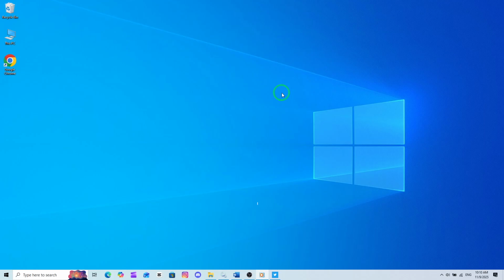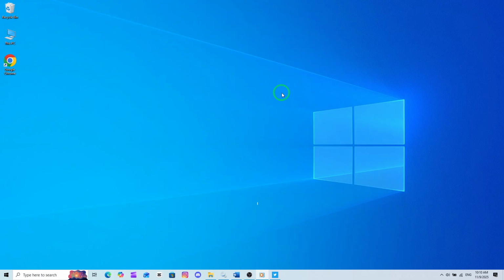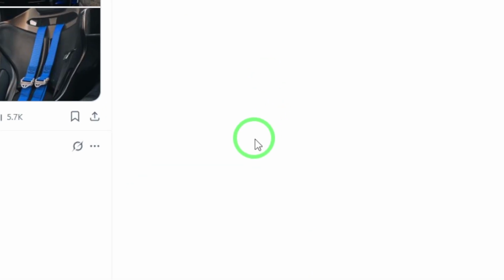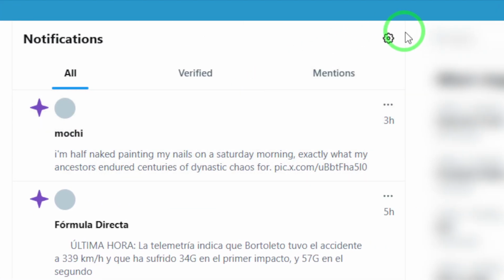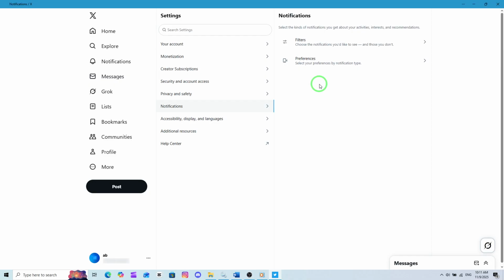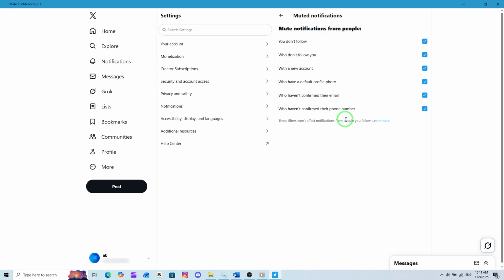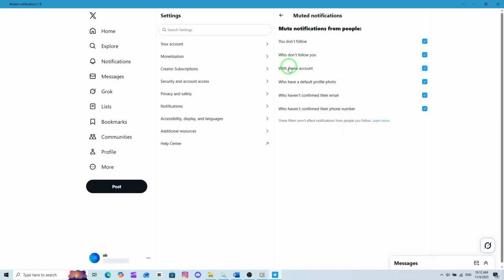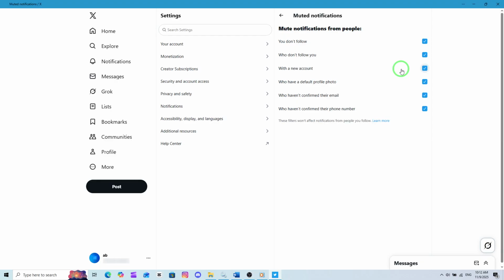How To Unmute Notifications From New Account You On X (Twitter) App On PC (New Update)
Learn how to unmute notifications from new accounts on X (Twitter) in the latest PC update. This quick tutorial shows you exactly where to go and what to click to start seeing alerts again. Follow these simple steps below to fix your notification settings fast.

1. Open the X (Twitter) app on your PC

2. Go to Notifications from the left side menu and click on Settings

3. Select Filters

4. Choose Muted notifications

5. Uncheck With a new account

Now your notifications from new accounts are unmuted and fully active.-
Timeline:
00:00 Start
00:12 How to do it
01:05 End